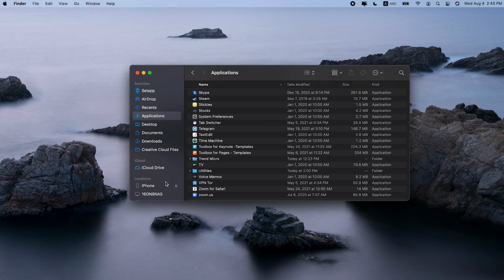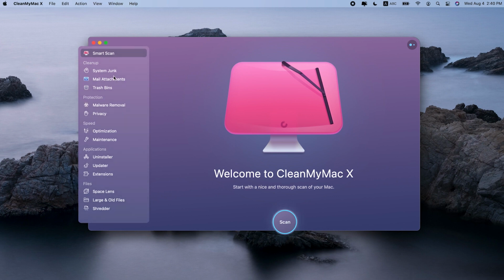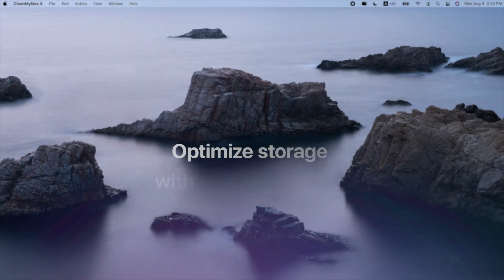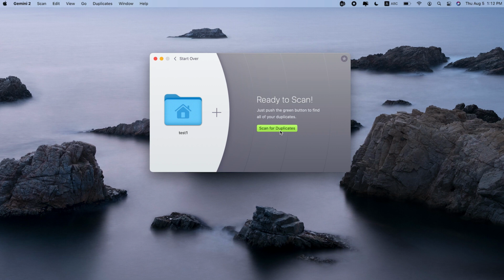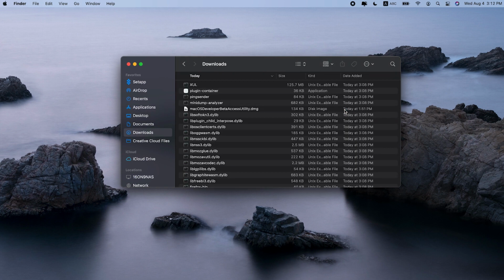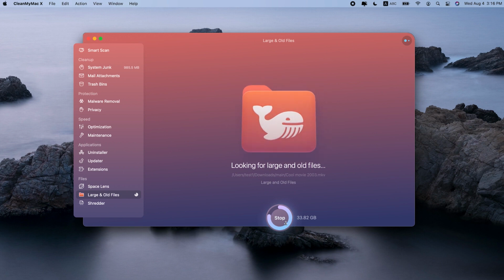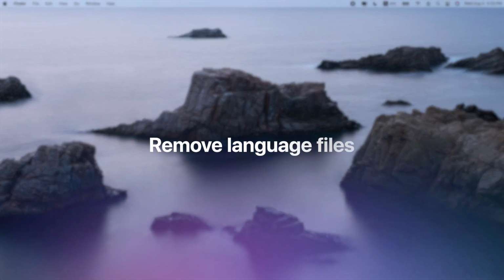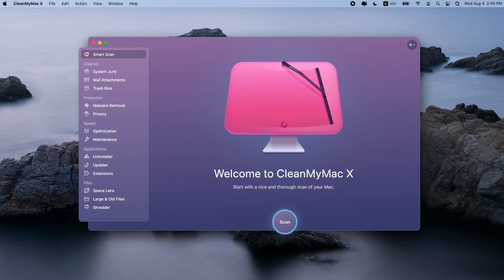Not enough space to install macOS Monterey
Do you not have enough space to install macOS Monterey? Watch this video till the end. Download CleanMyMac X to free up space on your Mac

How to free up space on Mac for macOS Monterey:
Delete iPhone and iPad backups
Clean out system junk
Optimize storage with a built-in feature
Remove duplicate files

Clean up the Downloads folder
Remove large and old files

Uninstall unused apps
Remove language files

Here are some more tips to help you clear up your storage space:

Content:
00:00 - Intro
00:21 - How much space do you need for Monterey?
00:42 - How to check your storage
01:16 - Delete iPhone backups
01:50 - Clean up system junk
02:34 - Use Optimize Storage tool
03:17 - Remove duplicate files
03:57 - Clean up the downloads folder
04:38 - Delete large and old files
05:11 - Uninstall unused apps
05:38 - Remove unneeded language files
06:22 - Outro